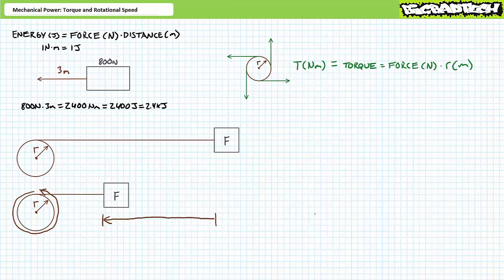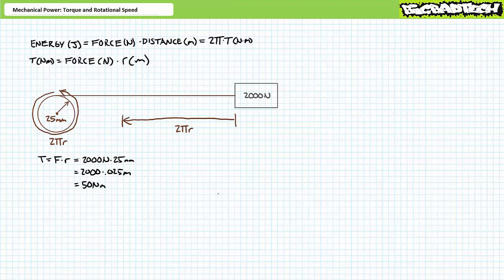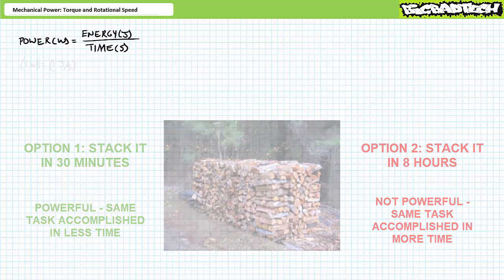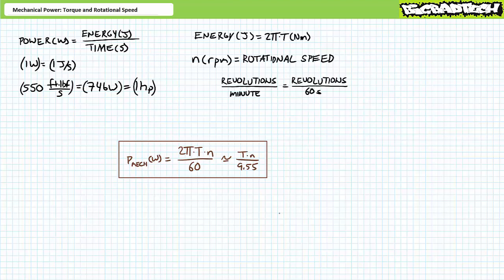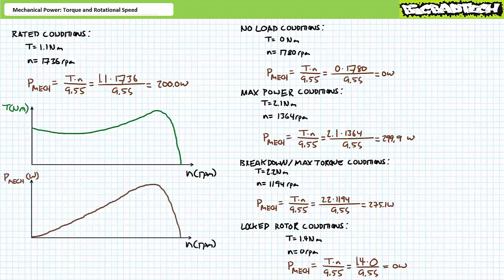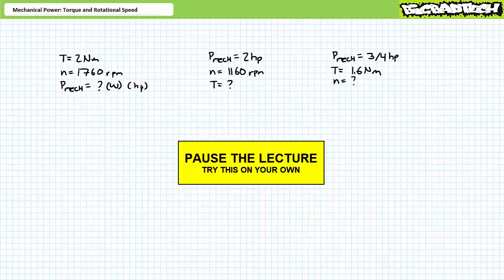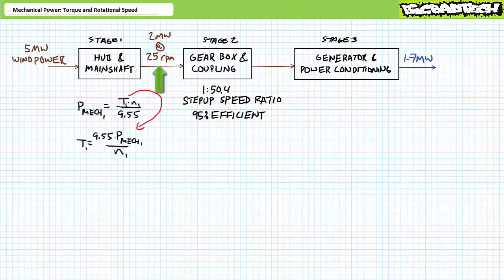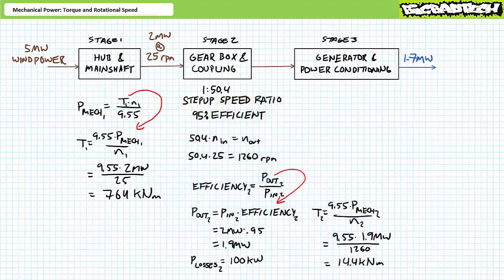Mechanical Power: Torque and Rotational Speed (Part 1 of 2)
In this lesson we'll introduce the concept of torque and examine how torque and rotational speed influence mechanical power. Additionally, we'll take a look at common instrumentation to measure torque and rotational speed. (Part 1 of 2)